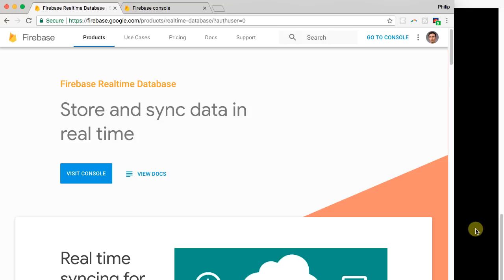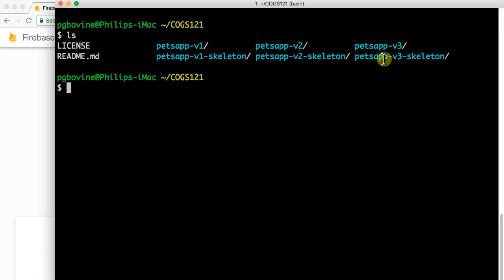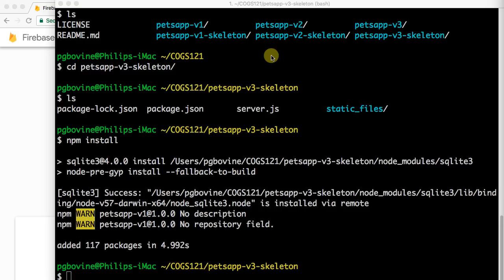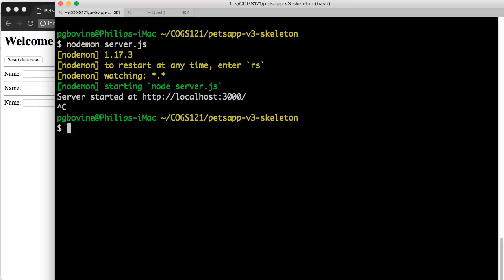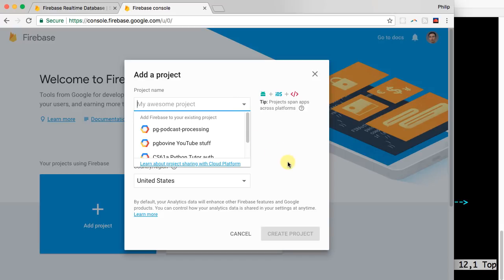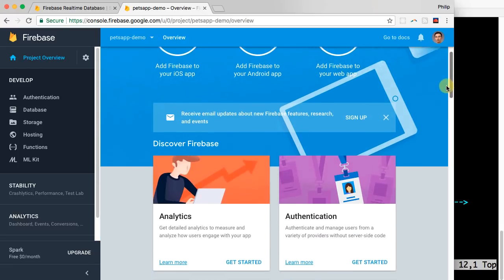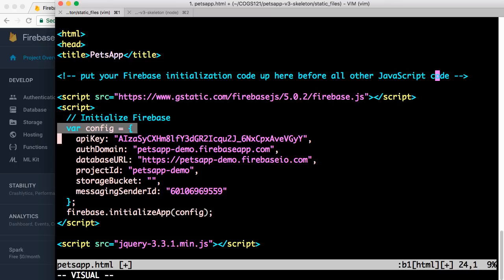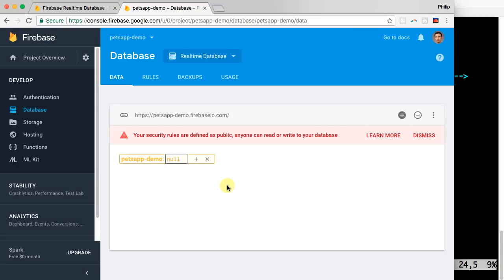PetsApp v3: Porting to Firebase as a cloud database (Node.js+Express Part 12)